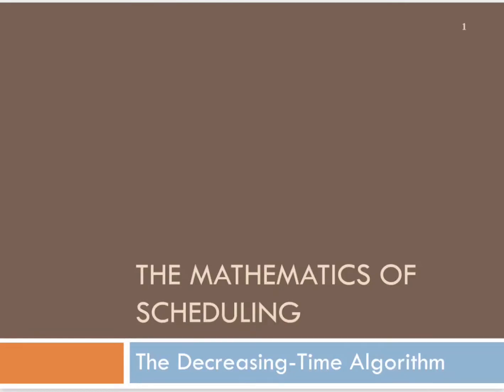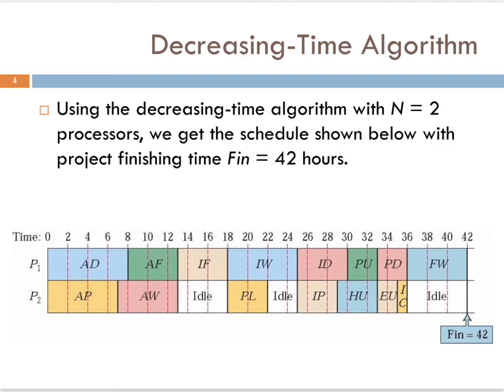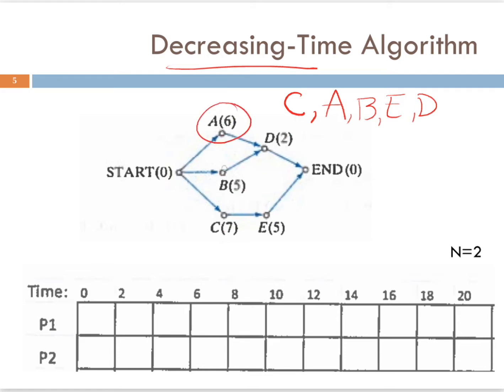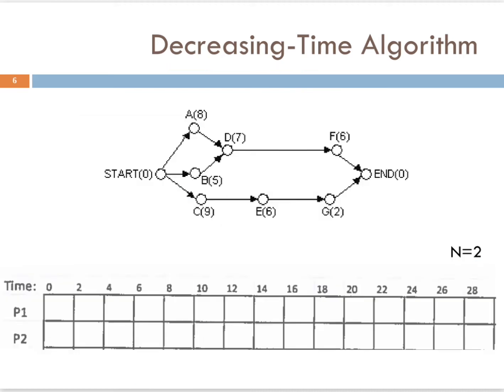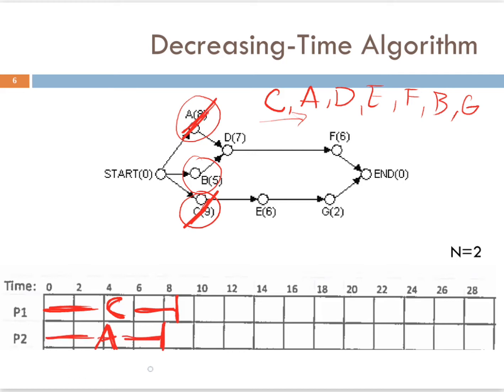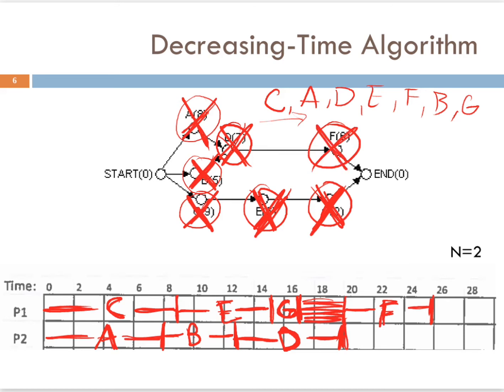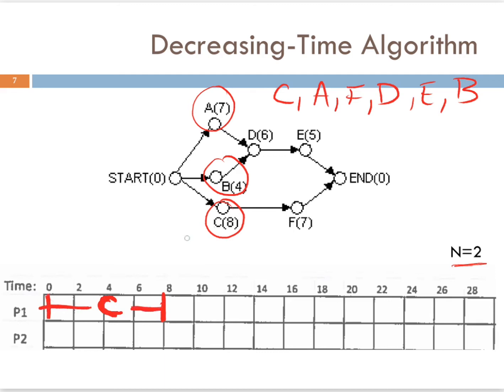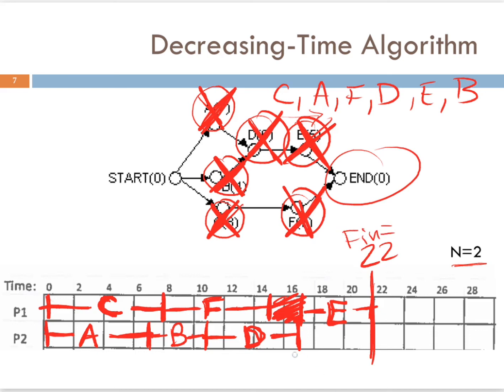Presentation - Decreasing Time Algorithm